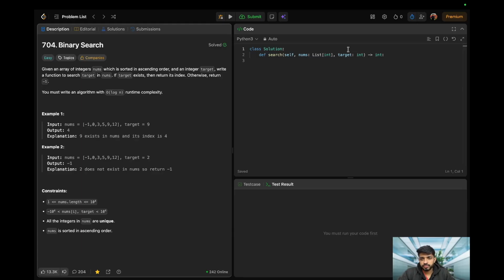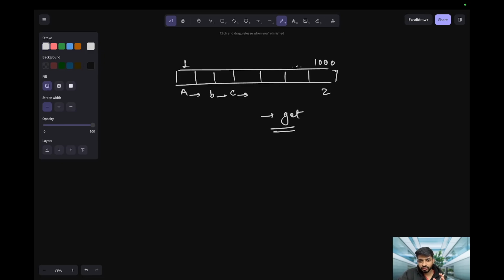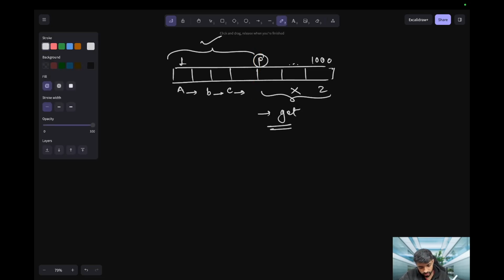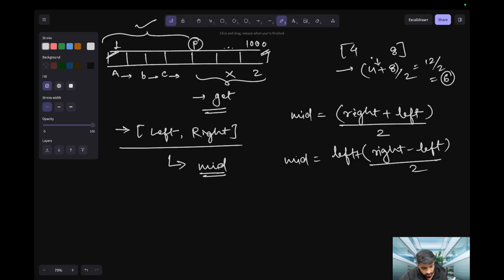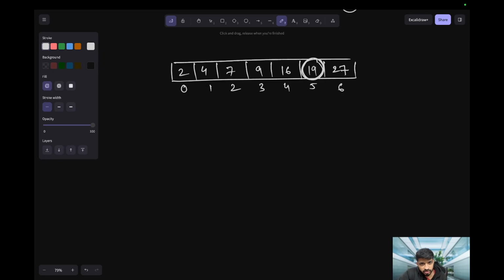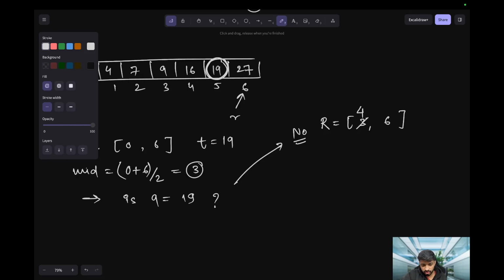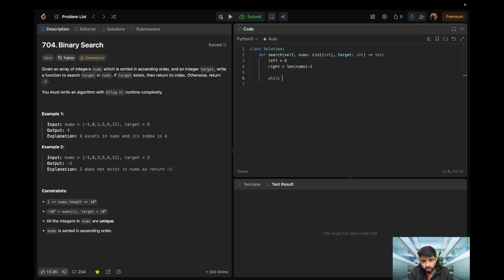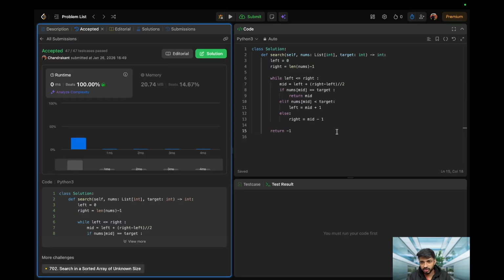Binary Search Explained - The Mental Model Behind 30+ LeetCode Problems | LC 704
Binary Search isn't just about finding an element - it's a pattern that solves 30+ LeetCode problems. In this video, I break down the intuition and show you the common mistakes that trip up most programmers.

💡 Key Takeaway:
Binary Search maintains one invariant: "The answer, if it exists, is ALWAYS within [left, right]." Every step eliminates half where the answer CANNOT exist.

🔗 Related Problems (Same Pattern):
- Search Insert Position (LC 35)
- First Bad Version (LC 278)
- Find Peak Element (LC 162)
- Search in Rotated Sorted Array (LC 33)

I'm an SDE learning DSA and documenting my journey. If this helped you understand the WHY behind binary search, not just the HOW - drop a comment with what problem you'd like me to cover next.